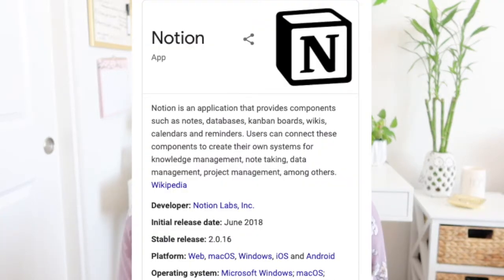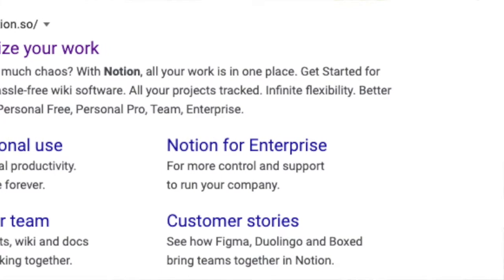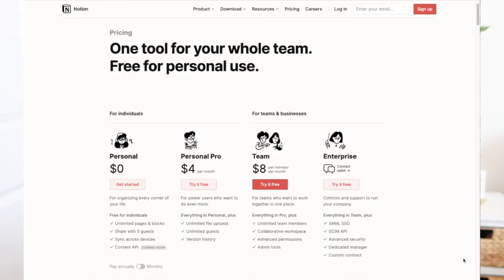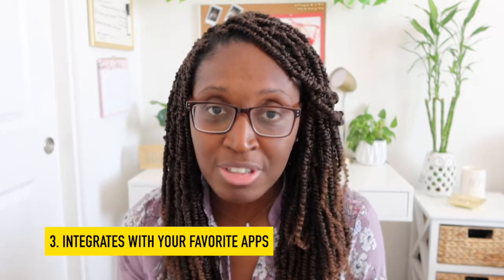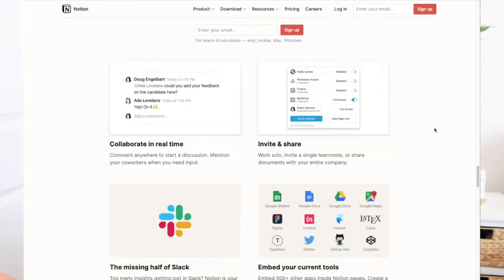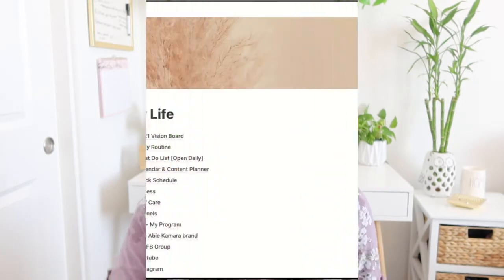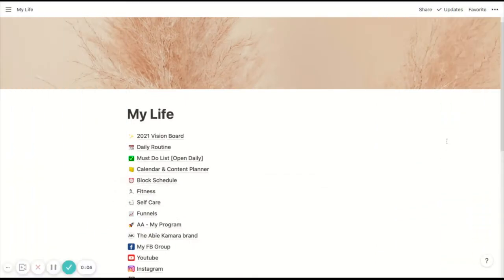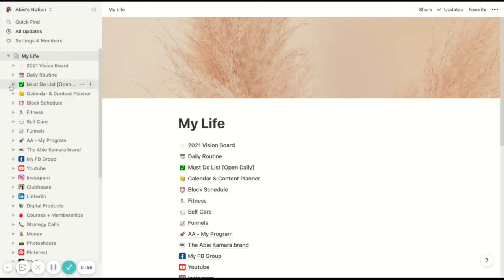PEEK into my Business Systems & Processes | Using NOTION for Business| Business Systems Explained #3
In this video, I will be showing you the different systems and processes that I use in my business to make it run as smoothly as possible. Keep in mind that these are not all of the systems or processes that I have in place for my business but some of the most important ones.

Here are a few examples of systems I use

It allows me to access all of these things from anywhere with a computer or mobile device which is so convenient!

- I also have apps on my phone that allow me to track time spent working on projects, create invoices and instantly send quotes - this

But my absolute favorite and best app I use for my business systems and processes is Notion!

 Notion as a business app is my favorite because it allows me to stay organized and know what I need to do for each project. It's been such a lifesaver for me lately!

I can create tasks, set due dates, subtask items and add files all in one place! In addition, Notion has an amazing feature that lets you collaborate with other people so they also have access to your task list if needed. This makes collaborating on projects more efficient which saves time and money.

Watch the video to get a peek at my Notion dashboard and a quick tour of Notion and how you can use it in your business today.

Be sure to check out videos 1 and 2 of this series if you haven't yet.

00:00 - Intro
1:33 - What is Notion?
2:16 - Benefits of using Notion
2:27 - 1) Notion is free to use
3:03 - 2) Notion is an all-in-one solution
3:30 - 3) Integrates with your favorite apps (plus Notion api & Zapier)
4:13 - 4) Ability to build simple sites with Notion
4:54 - 5) Notion is trusted by major companies
5:10 - Peek into my business systems and processes
5:20 - My Notion dashboard / Notion Tour
8:33 - Work with me as your business coach / business consultant

✚ FILMING EQUIPMENT &  CAMERA GEAR:
-Filming Camera
-Vloging Camera
-Ring Light
-Editing (Final Cut Pro X)
-Vlogging Tripod
-Mic for Voiceovers
-Affordable Mic for Voiceovers
-Lapel / Lavalier Mic